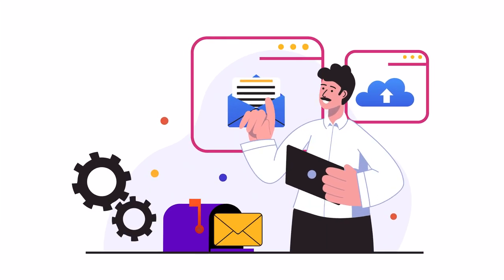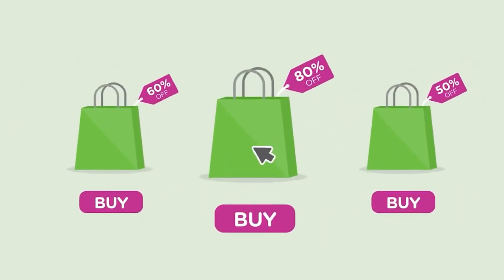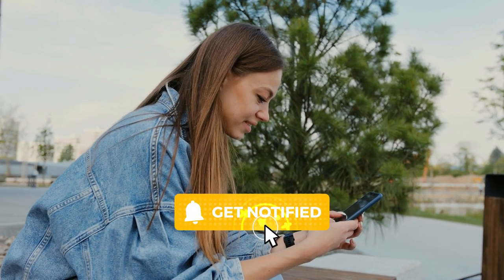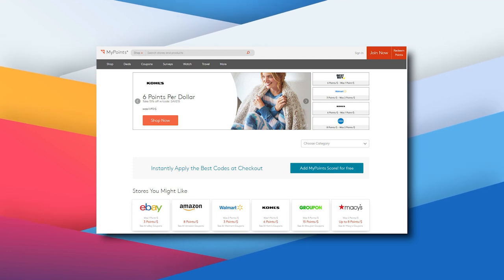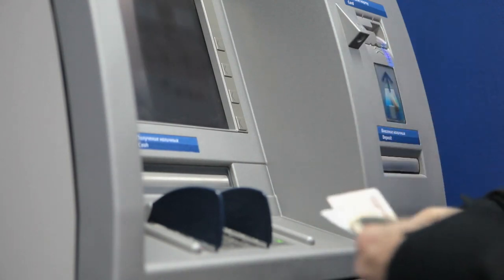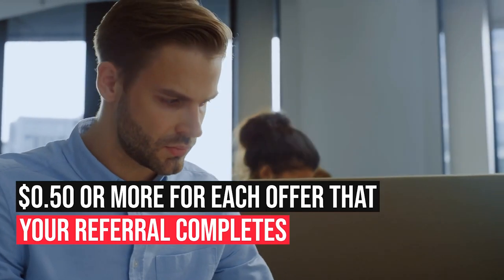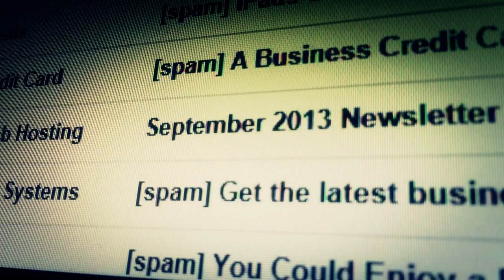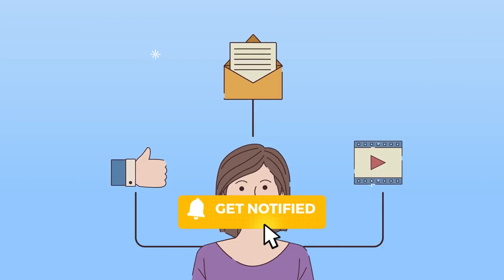Earn $1000 by Just Reading Emails | New Website | Make Money Online 2022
In this video, I'll demonstrate how to earn money by reading. Making money online from wherever you are or
from the comfort of your own home is the ultimate goal and one of the best ways to make money online. There
are numerous legitimate ways to earn money on the Internet in your spare time or even while sleeping. Anyone,
even those with no prior experience, can do this and earn money online. If you enjoy reading you'll also
enjoy earning while reading. Inside this new training I teach how I get paid to read.

No Earnings Projections, Promises Or Representations. Any earnings or income statements, or any earnings
or income examples, are only estimates of what we think you could earn. There is NO assurance you will do
as well as stated in any examples. If you rely upon any figures provided, you must accept the entire risk
of not doing as well as the information provided. This applies whether the earnings or income examples are
monetary in nature or pertain to advertising credits which may be earned (whether such credits are
convertible to cash or not).

Your Queries Solved in this Video:

Earn $1000 by Just Reading Emails
New Website
Make Money Online 2022
earn money by reading emails
make money online
emails reading
make money by opening emails
get paid to open eamils
get paid $1000 to open emails
best way to earn money in 2022
emails reading job
how to earn money at home
easy way to earn money online
read to make money
make money by reading 2022
earn money by emails reading